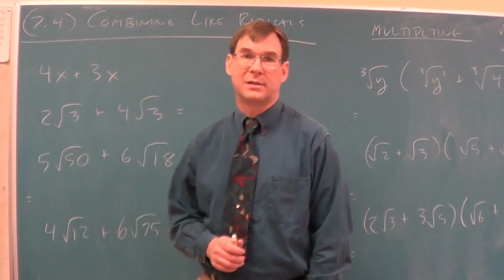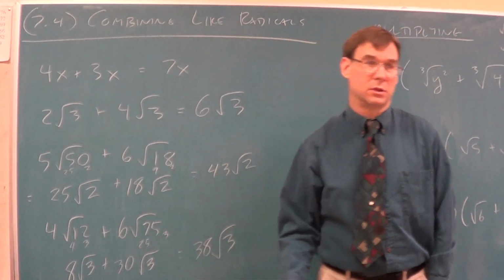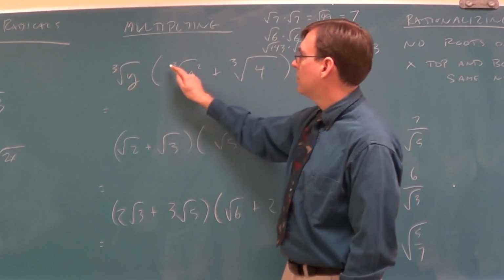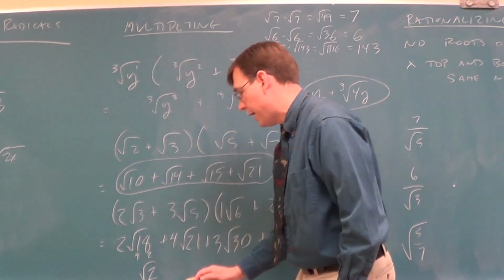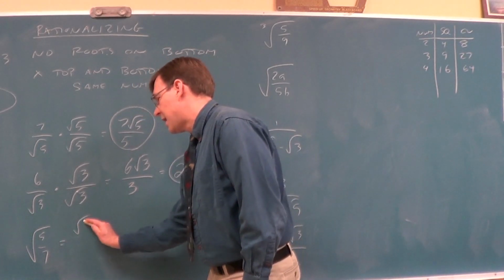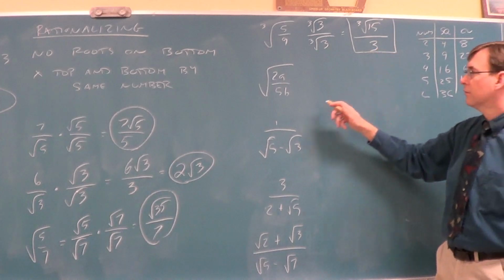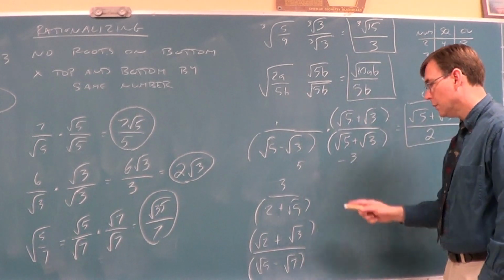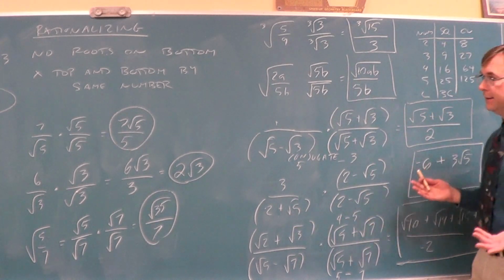Algebra 2 Video, 7.4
combining like radicals, multiplying radicals by distributing/foiling, rationalizing denominators